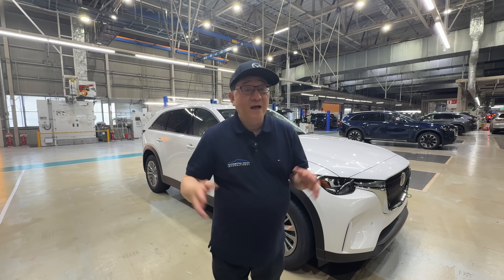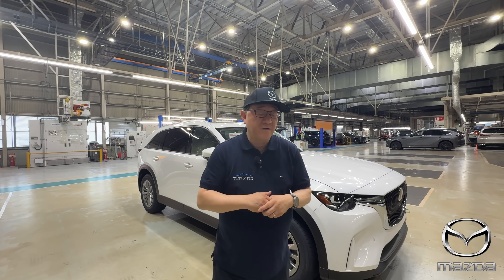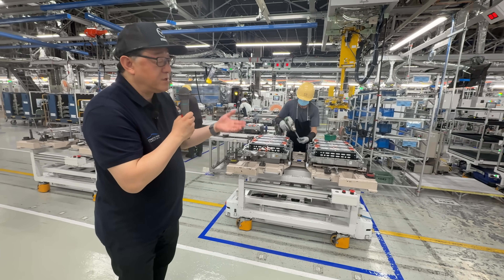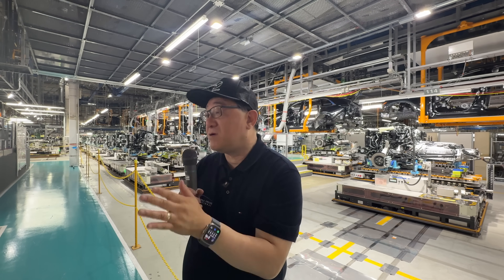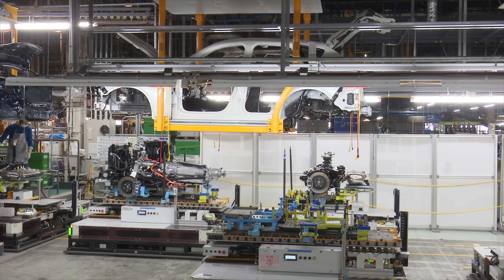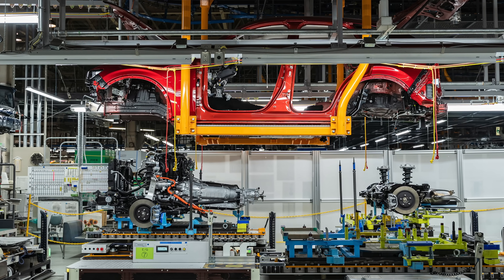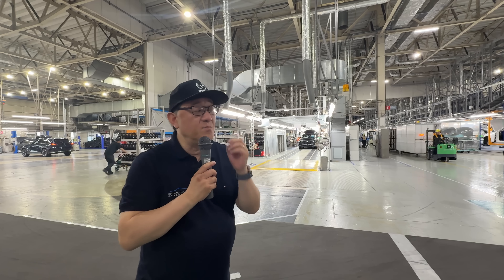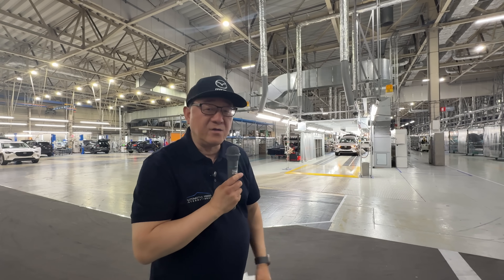ENGINEER VISITS MAZDA FACTORY IN JAPAN // MOST ADVANCED & FLEXIBLE PLANT IN THE WORLD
Mazda's state-of-the-art factory in Japan is the most flexible and most advanced car plant in the world, according to David Chao, who has over 30 years of experience in manufacturing.  The factory visit of the Mazda Hofu plant - where the CX-70s and CX-90s are produced - is extremely rare so David takes his time to explain the whole process of how Mazda's production system works.  Watch the entire video to find out why this plant is the most flexible plant in the world.